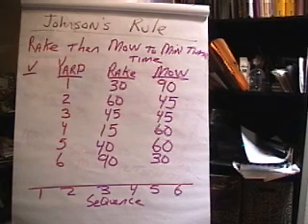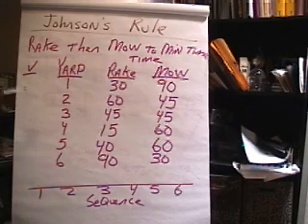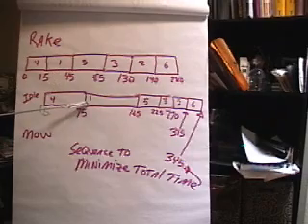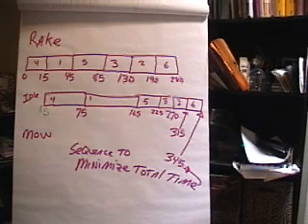johnson's rule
Chapter 17 scheduling example. Johnson's rule is used to minimize the total time of completing a number of jobs, consisting of two tasks that need to be completed in strict order.  In this example, the first task is raking, the second task is mowing.